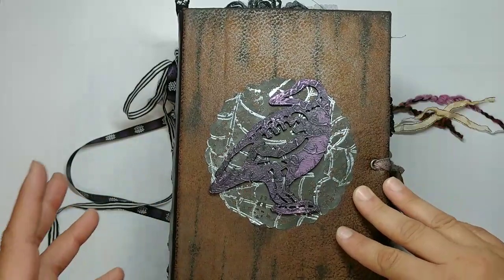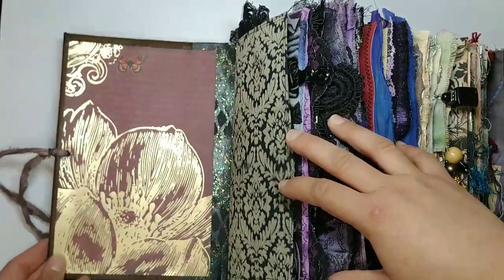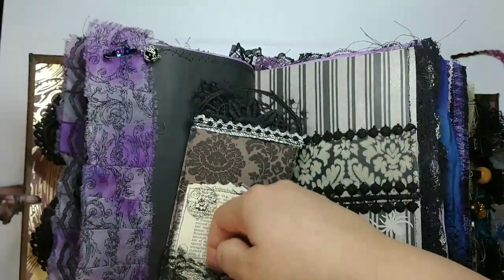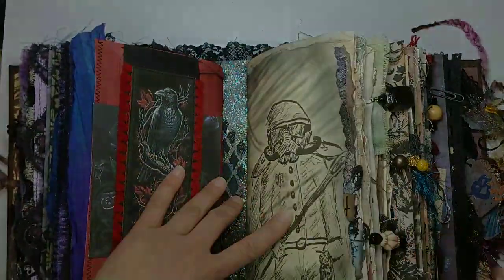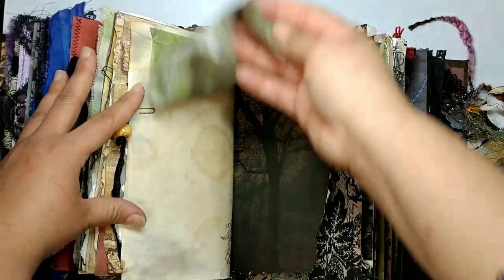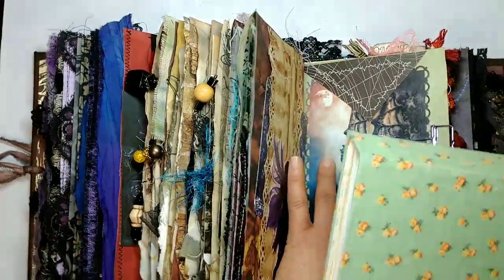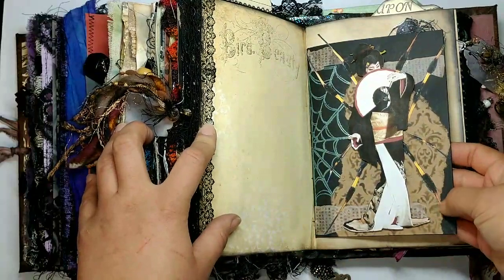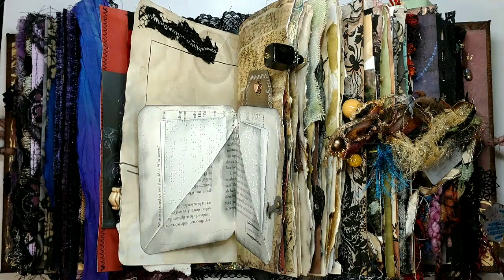Gothic Fantasy: A Journal Collaboration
I've got a fun collaboration project to share with you guys today! This is a huuuuuuuge book made up of signatures created by myself and my friends! We did this once before to replace a book that had been stolen, you can see that wicked awesome collaboration here:

Big shout out to the lovely people that contributed, check out their channels here:

Also honorary shout out to Dolly who is busy getting an education so wasn't able to join us this round! We'll get her next time don't worry! Meanwhile, check out her channel here:

The digi kits I used:
Digital Curio on Etsy

Fibers by Fishbay Elements on Etsy

You can also find my Etsy shop

Intro Song is Ready-Set-Go! by Magic in the Other